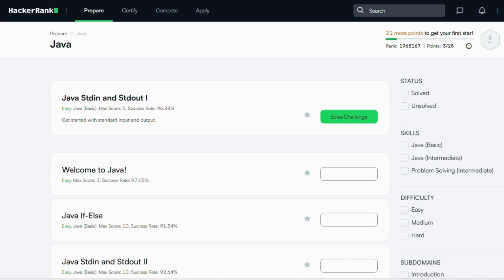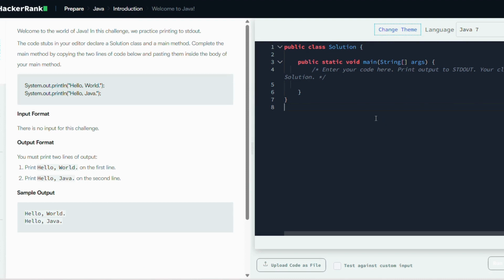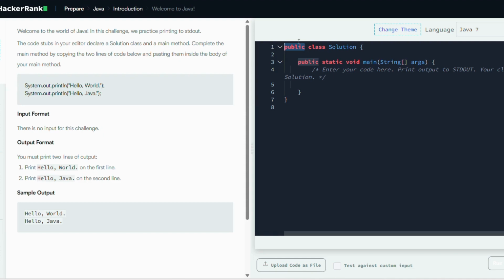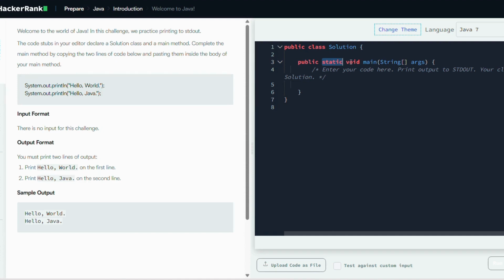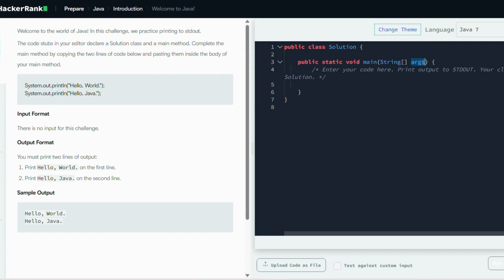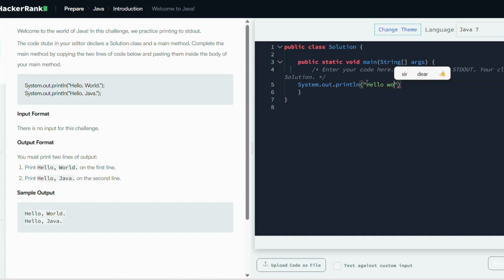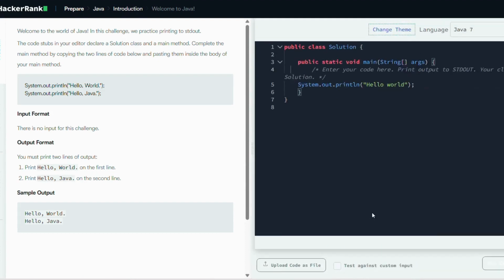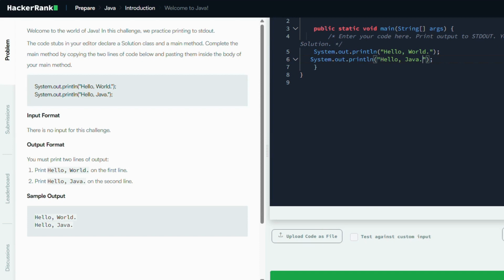Hackerrank Coding Challenge #1 | Coding Skills | Software | Java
Hello guys, I have started a Hakerrank Java Coding Challenge and in the upcoming videos I will explain all the Codes one after the other.